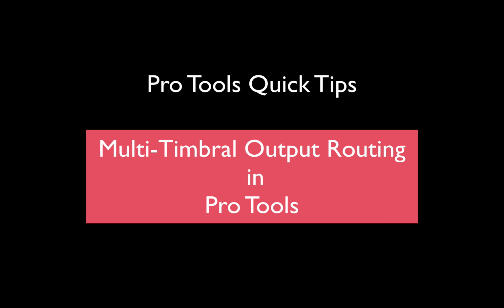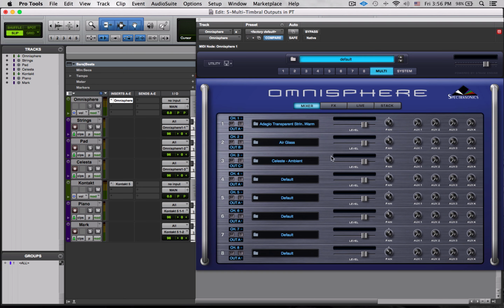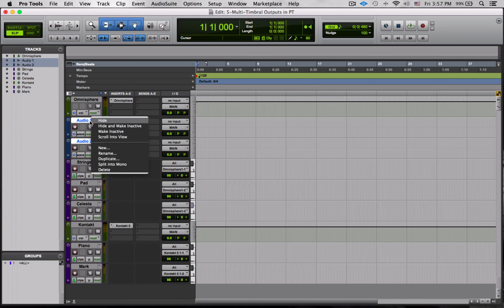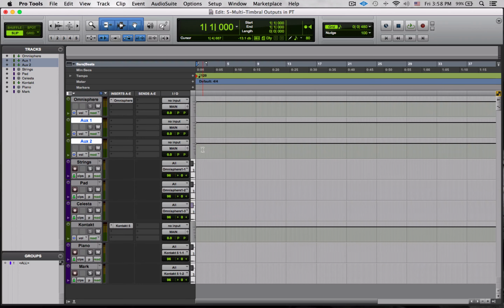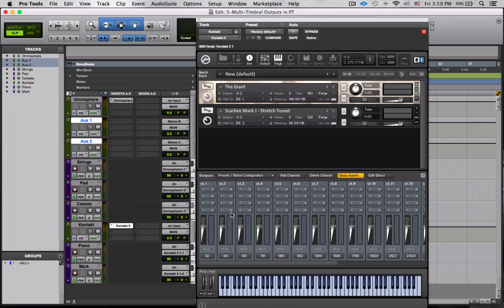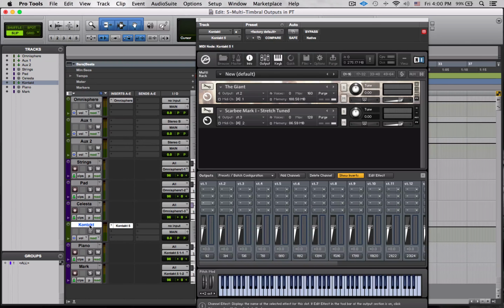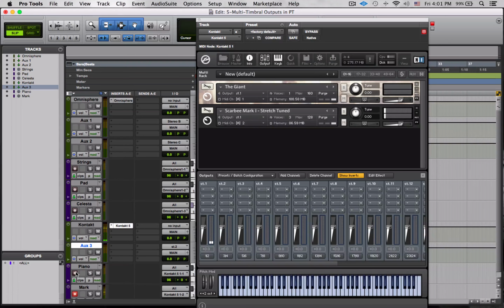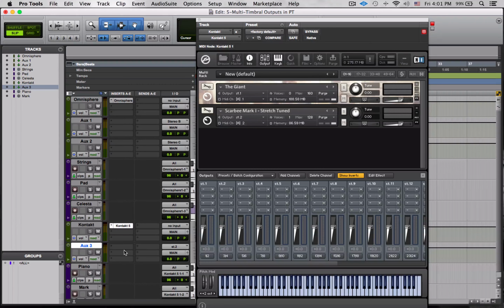How to Route Outputs from Multi-Timbral Instruments in Pro Tools